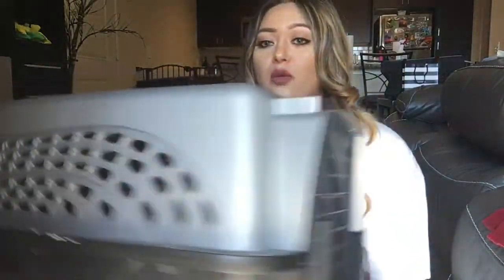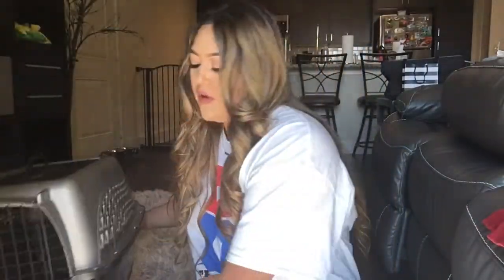HOW TO STOP YOUR ITALIAN GREYHOUND FROM CRYING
Hello everyone! We hope this video helps you! Share your journey in the comment section below!